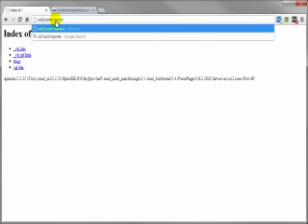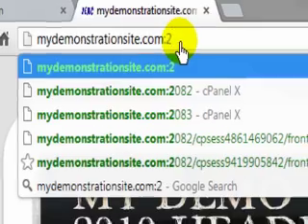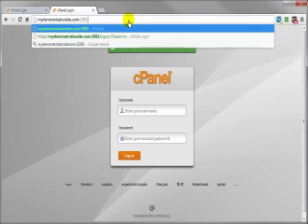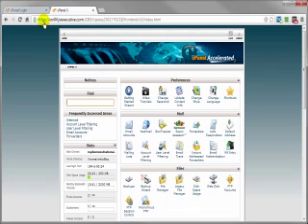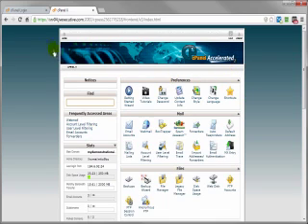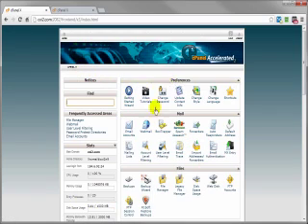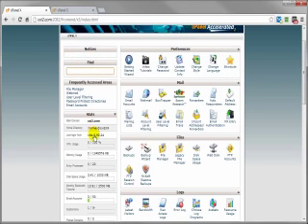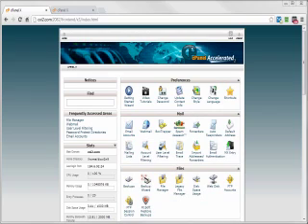audio tutorial eBook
A tutorial, in education, is a method of transferring knowledge and may be used as a part of a learning process. More interactive and specific than a book or a lecture, a tutorial seeks to teach by example and supply the information to complete a certain task.